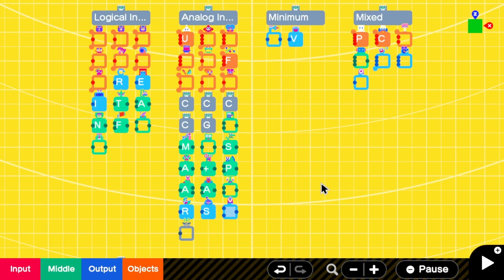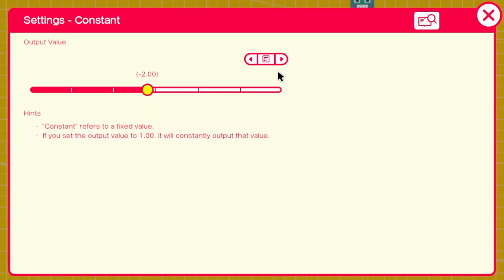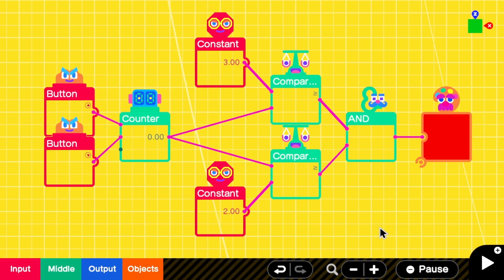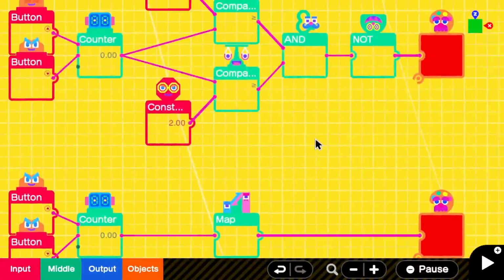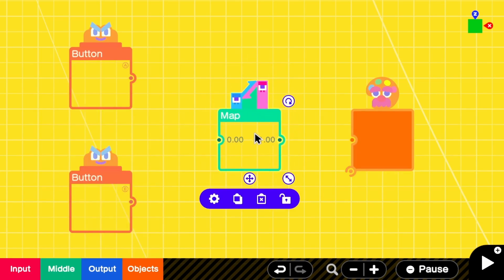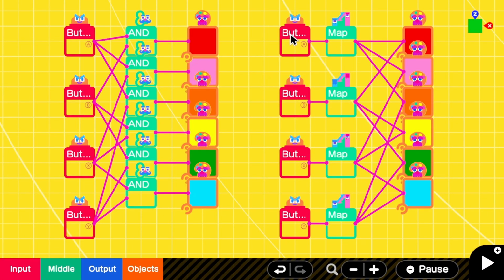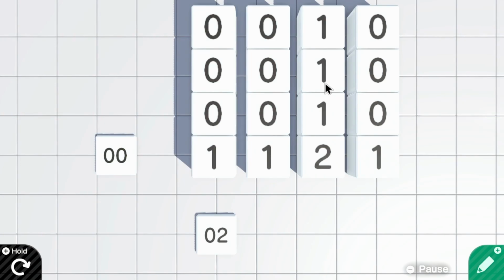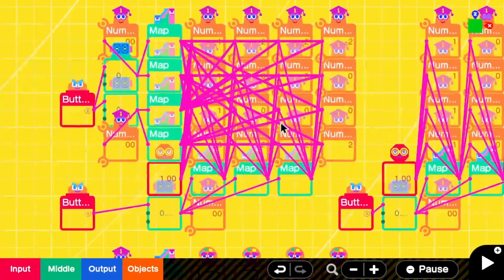Additive Logic - GBG Tutorial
In this video, I explain the hidden mechanic behind logic signals in Game Builder Garage, and explore several examples on how to make use of it.

0:00 Intro
1:50 Logic Thresholds
6:38 NOT vs Comparison
8:56 AND vs Calculator
11:16 Counter Timer
14:12 Inner Range Comparison
18:54 Outer Range Comparison
20:52 Large Constant Comparison
25:43 AND using Addition
30:35 AND using Addition with Comparison
32:20 Multiple ANDs using Addition
33:47 Markers using Addition
38:09 Markers using Addition (Explanation)
40:18 Markers using Complex Addition